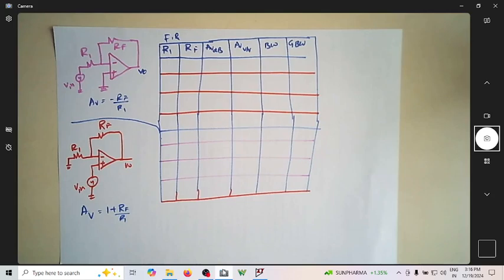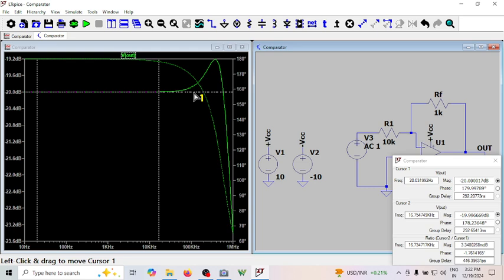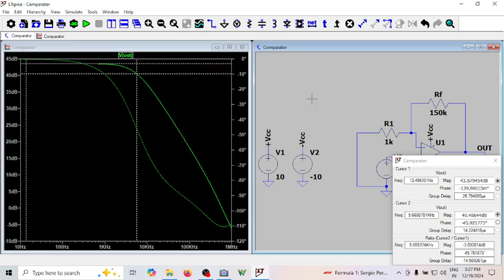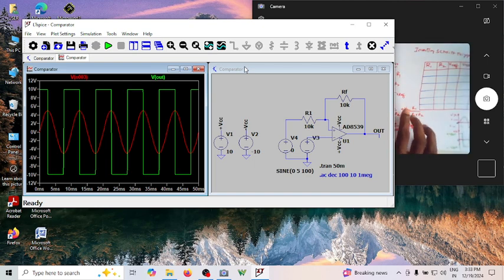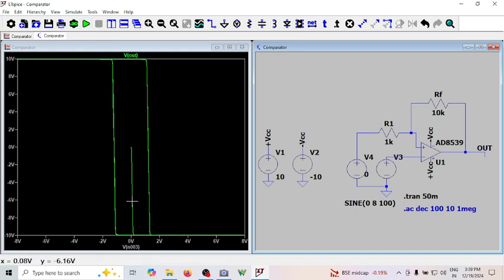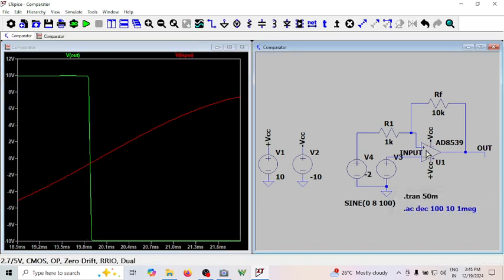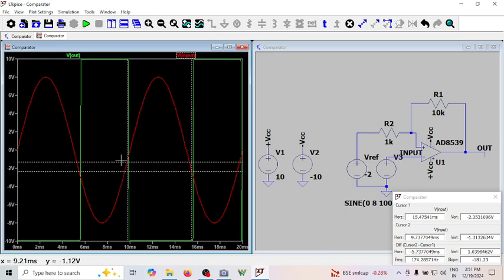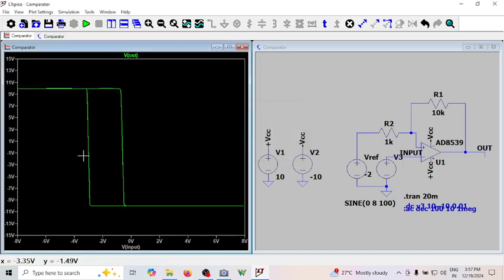OPamp simulations amps, Schmitt